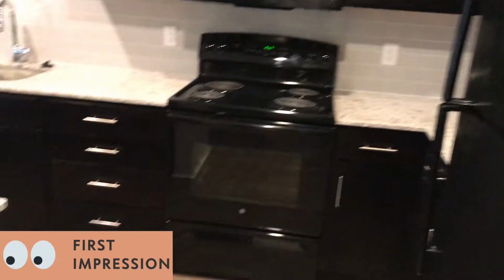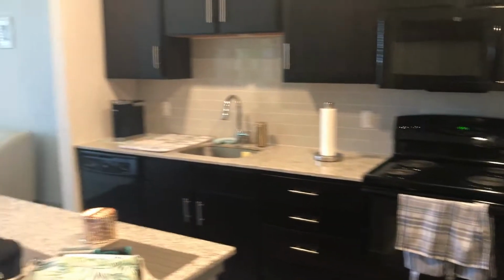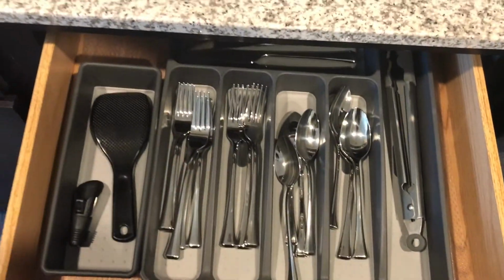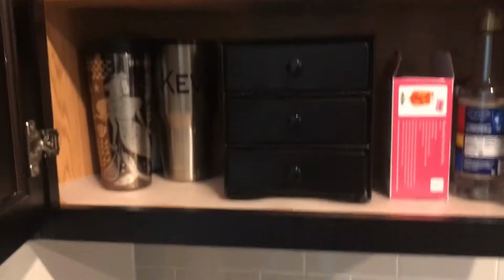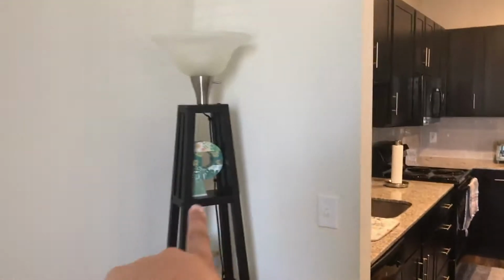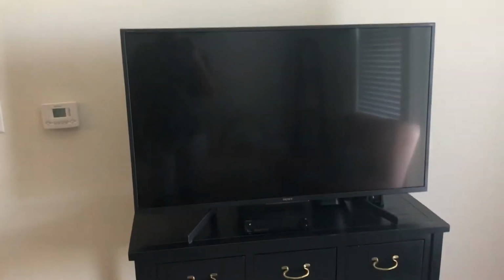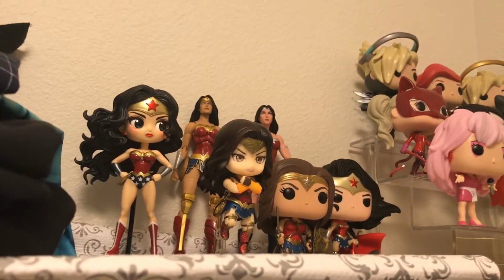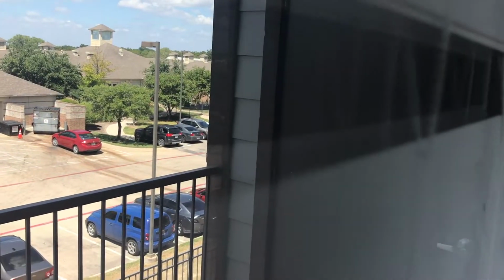VLOG 32 | Apt tour in Temple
If you read the title, then you know that I moved! I moved to a small and new city by myself on my own for the first time. I got an amazing nursing job at the unit/floor I wanted: Cardiology and I am so excited for it! I can’t wait to make new friends and explore this place and surrounding cities. At least Austin is not so far. Here is a video of my apartment tour both when I first walked in and it almost fully decorated.